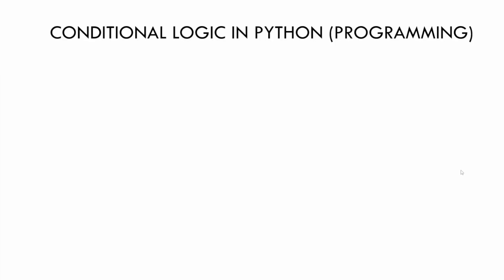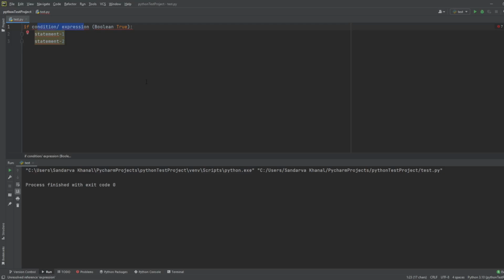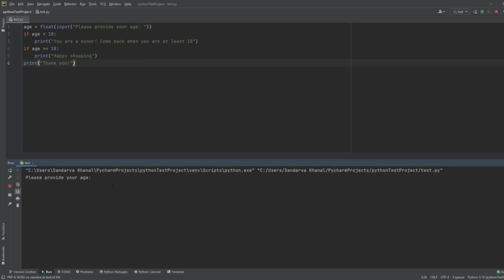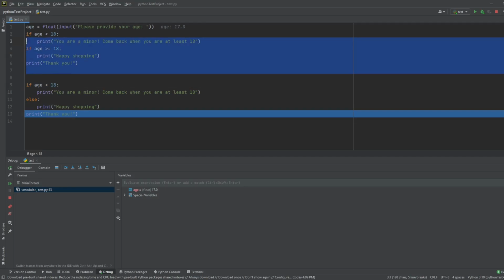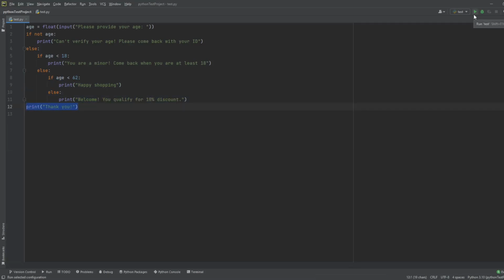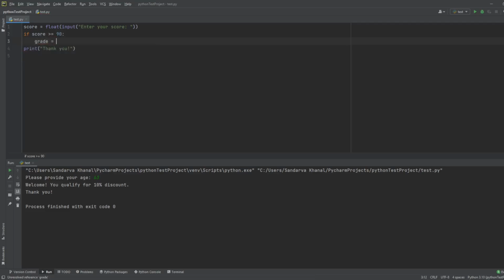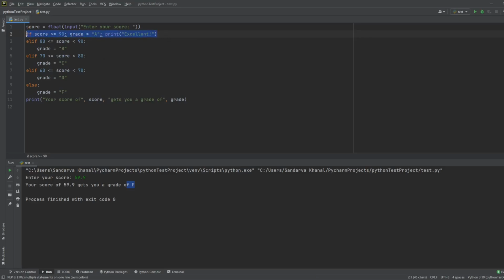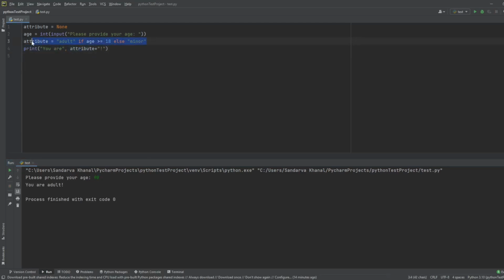Python for Beginners: 16. Conditional logic (if elif else statements) in Python + detailed examples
About this video:
In this video, we learn about if statement to control flow of execution in Python. This video includes example use cases for "if" statements, "if... else" statements, "if... elif... else" statements and "nested if" statements.

Timestamps:
00:00 Opening remarks
01:52 Simple if statements
04:56 if... else statement
06:39 nested if... else statement
10:45 if...elif... else logic
13:06 single-line if statements
14:57 short-hand if...else
16:24 Summarization